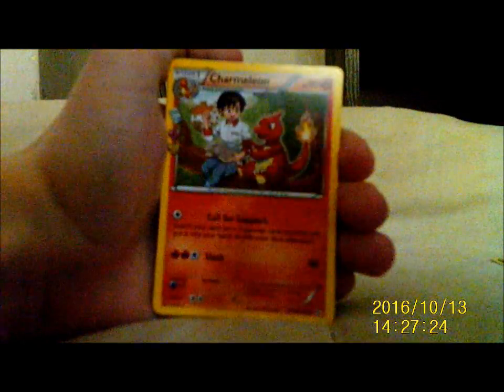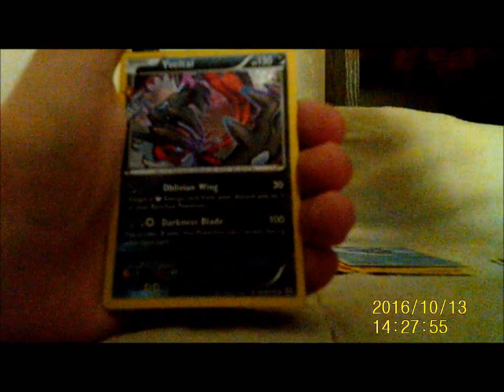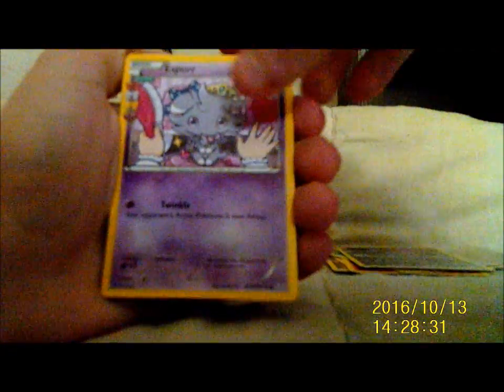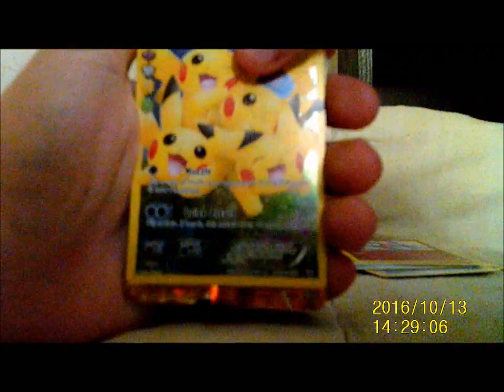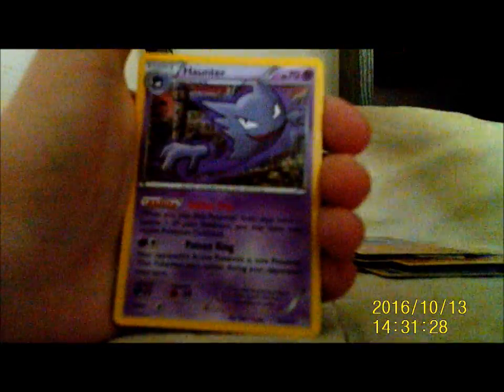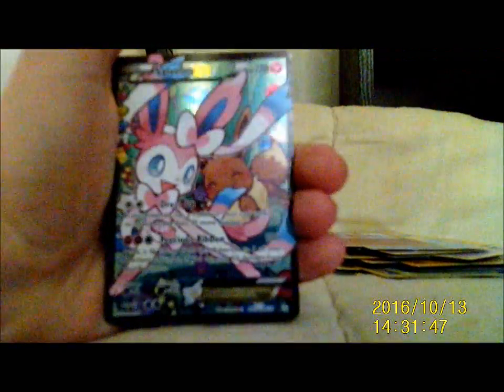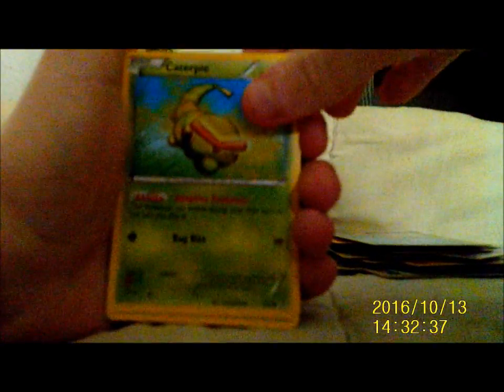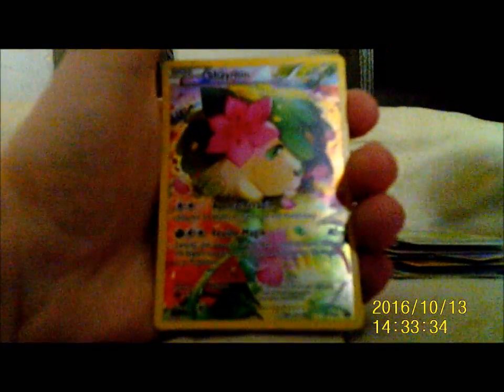The three mythical booster boxes from the 20th aniversary